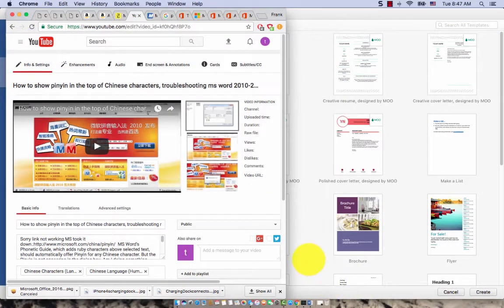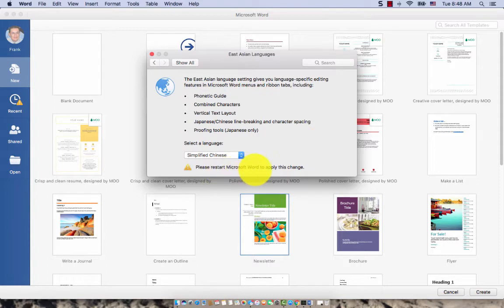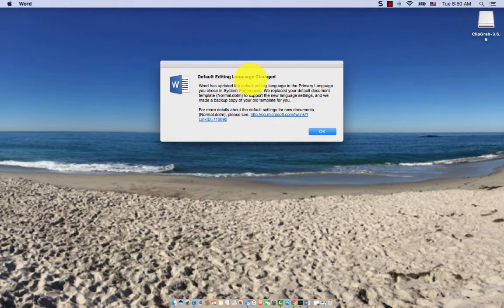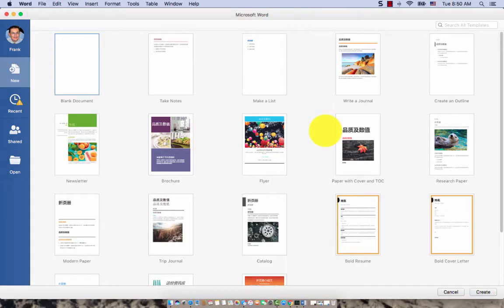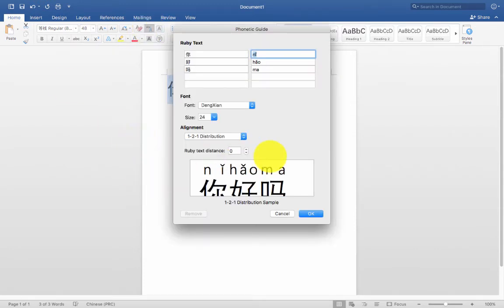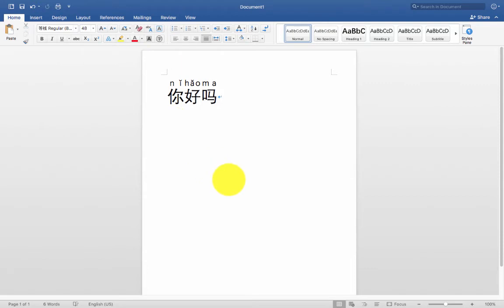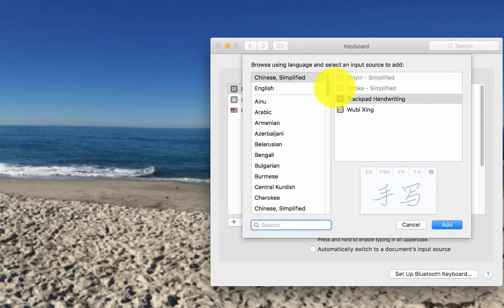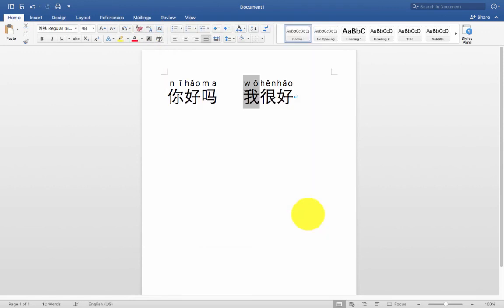How to show pinyin in the top of Chinese characters on a MAC (Word)MS365 2013- 2016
Only for Microsoft 365 Word subscription.